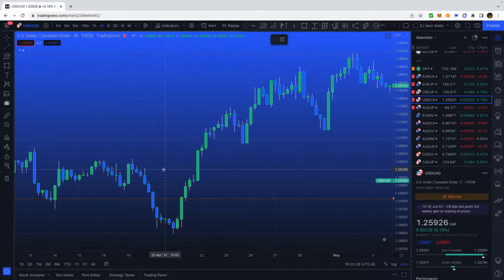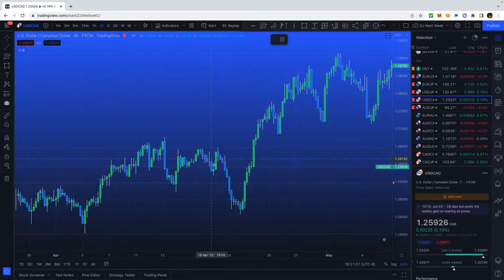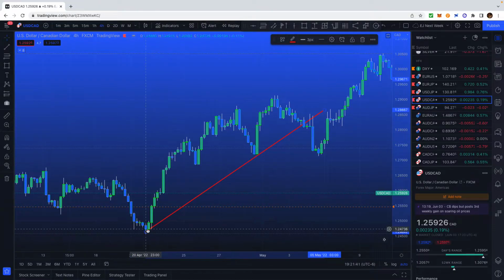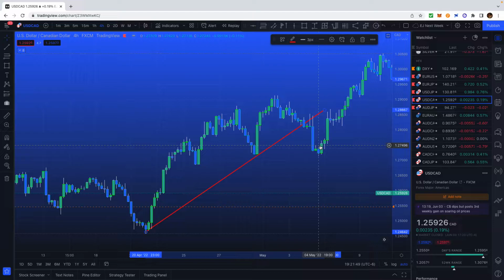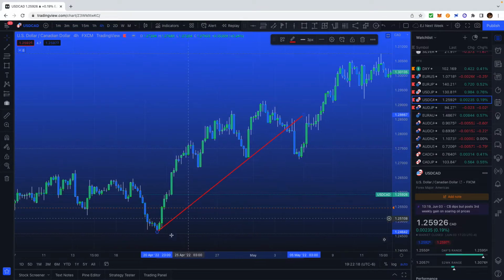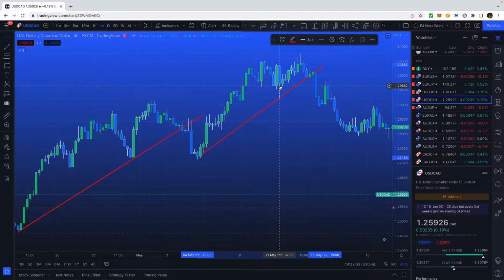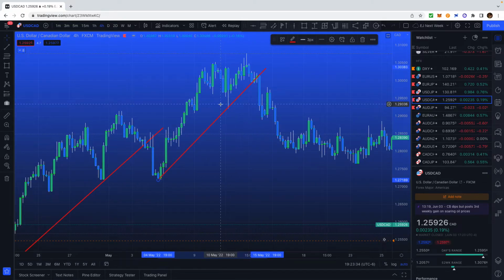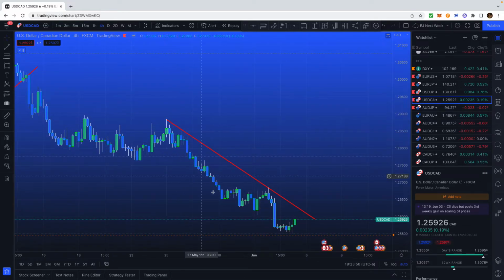Trends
Market Trends